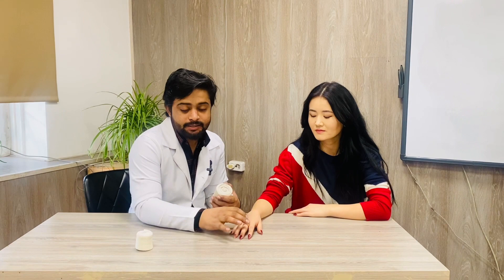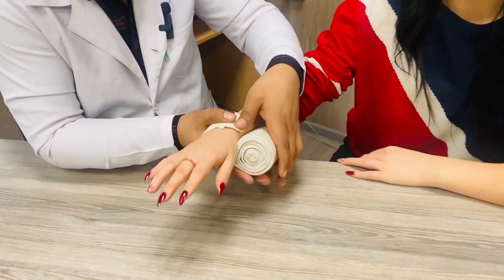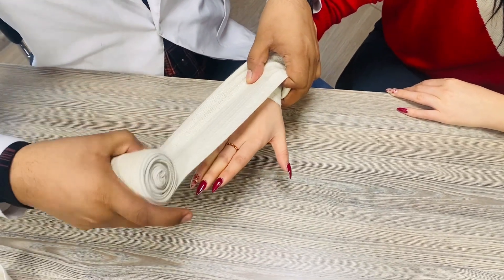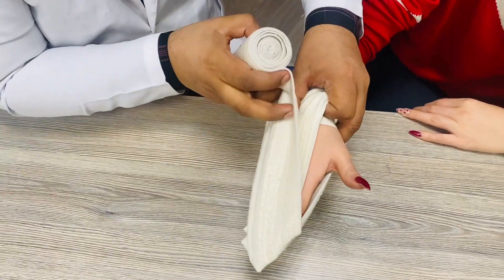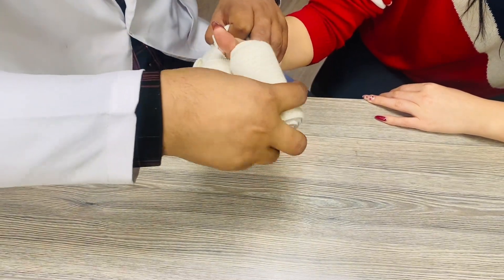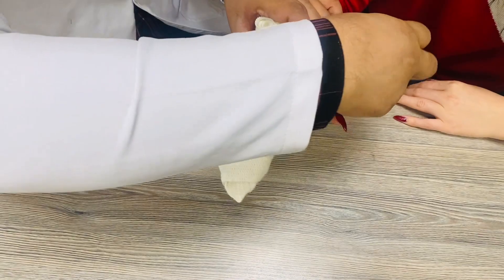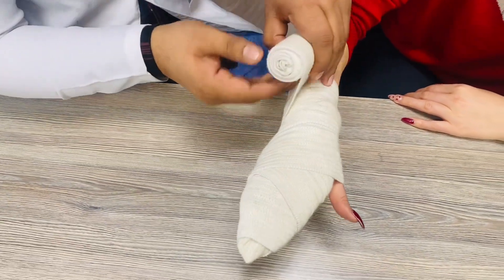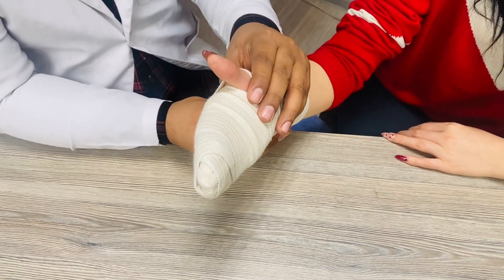28| Thief Bandage | Returning Badges to the Hand | Got a hand injury what is first Aid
Welcome to Dr. Najam Lectures! In this video, we'll be discussing the Thief Bandage technique, which is used for returning badges to the hand. Join me as we explore the step-by-step process of applying this unique bandage, also known as the "Returning Badges to Hand" bandage. Whether you're a healthcare professional seeking to enhance your skills or an individual interested in first aid techniques, this video offers valuable insights into a specialized bandaging method. Tune in to Dr. Najam Lectures and learn the art of the Thief Bandage for returning badges to the hand.